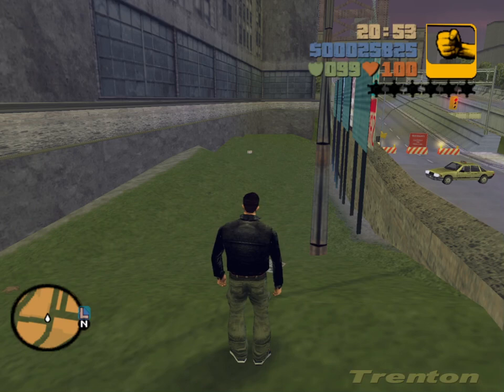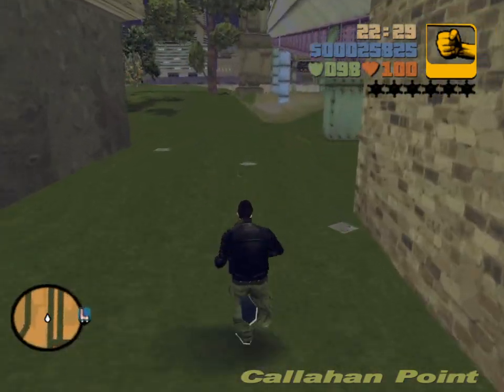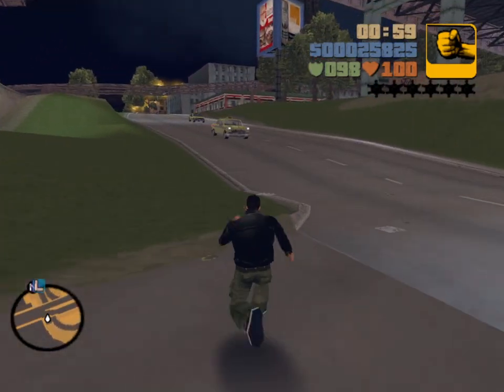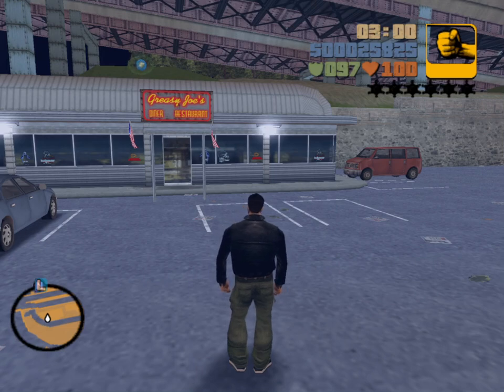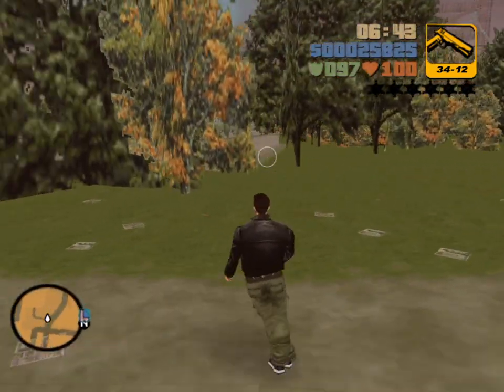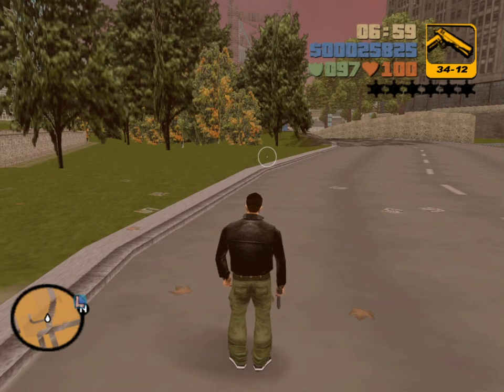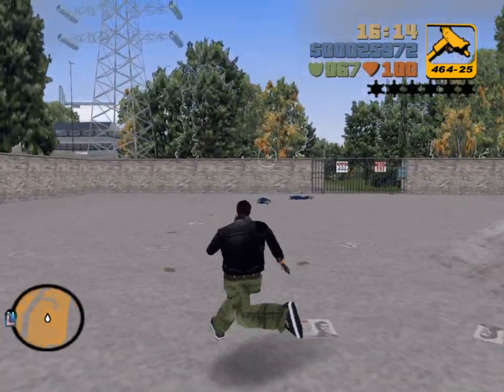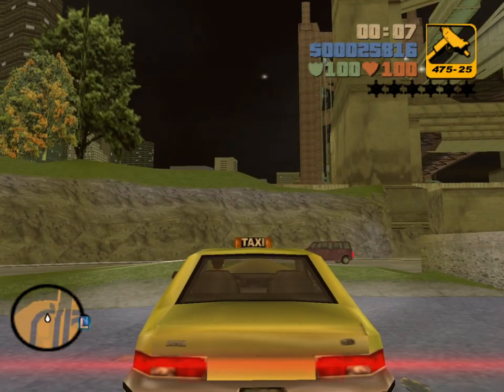GTA 3 True 100% Plus - walking tour 11 - callahan point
* Here are one or more links that are relevant to this specific video:

Welcome to my true 100% plus series on GTA 3.  Generally speaking, I have three goals for this series:

1) Do everything in the game.

2) For each mission, share some interesting facts from the wiki.

3) Demonstrate all fail states for each mission and complete many missions in unexpected or entertaining ways.

I'm hopeful to do all of the above without dying and without getting busted. I plan to reload my previous clean save state anytime I die or get busted.

I'm playing the vanilla PC version of this game except for two mods: a Quicksave program which I'll use throughout the series and a patch to make the cars brighter. Both mods can be found at a link at the bottom of this description.

So one of the three goals is to do everything in the game. That will include getting 100% completion according to the in-game percentage tracker, but I have lots of ideas for tasks that aren't required but that I'm going to do anyway just to really experience everything in this game.  If you have suggestions for things I should consider doing in this series, put them in the comments! Maybe we can make a fun task list together. I'm open to all reasonable suggestions, and I might even be open to some unreasonable ones.

I'm also planning on doing as many of the ingame 100% completion tasks as I can before I complete any other story missions after Luigi's Girls.

How did I come up with the idea for this series? I totally stole it! There's a GTA speedrunner named Joshimuz who did a series just like this one but for San Andreas. I emailed Josh asking if I could borrow very liberally from his San Andreas ideas and he said yes! So credit where credit is due, many of the things that I'll do in this series are taken straight from Josh's SA series which is linked

If you have any feedback for me on the series or if you have ideas for tasks I should consider, drop them in the comments!

Below you'll find links that may be useful.

Quicksave download and patch to make the cars look brighter (two separate downloads)